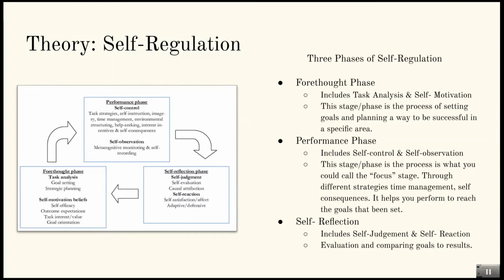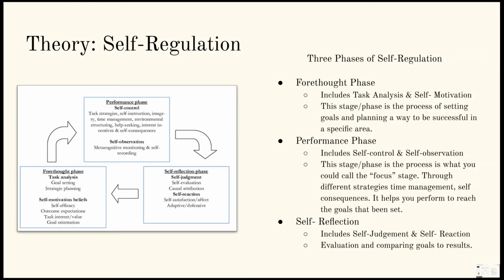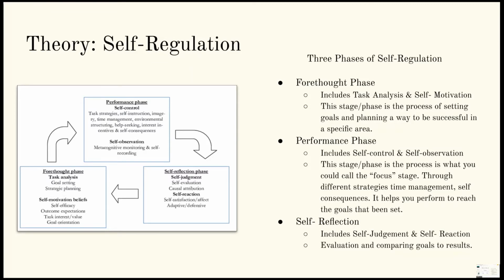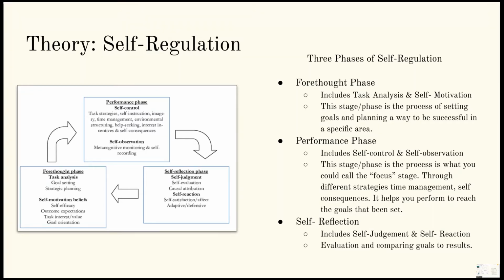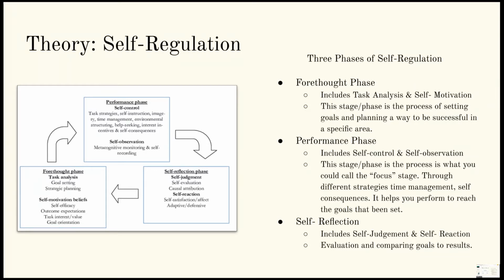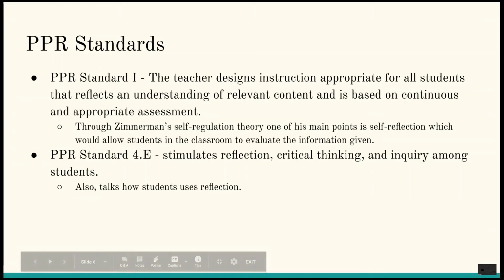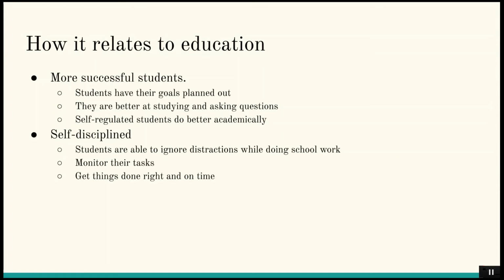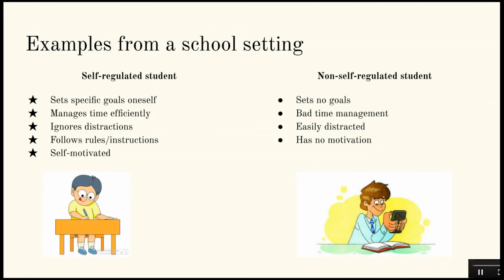BARRYZIMMERMAN self regulation by Kennedy Howard and Jasmine Oviedo